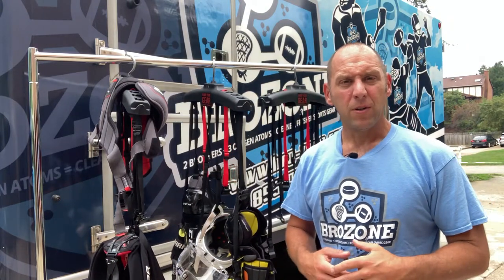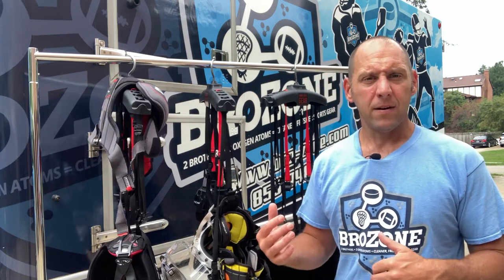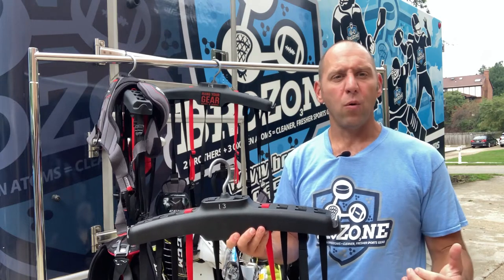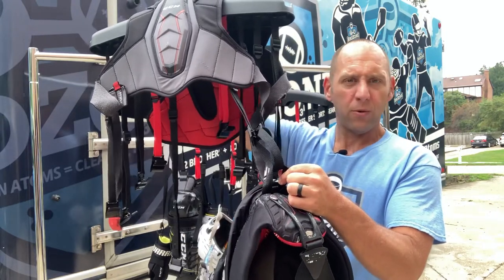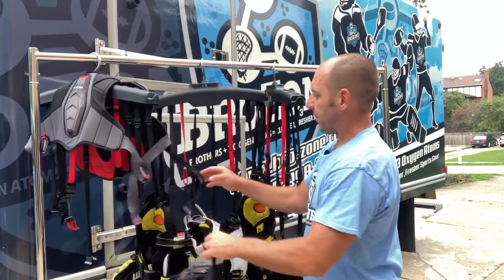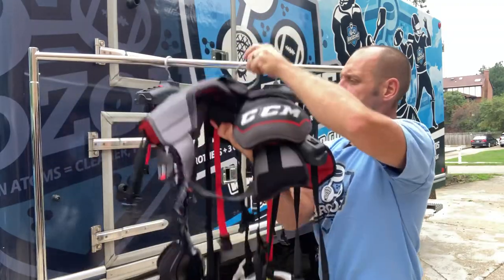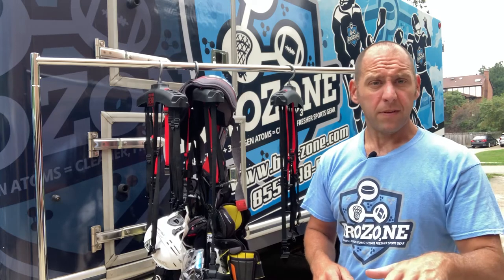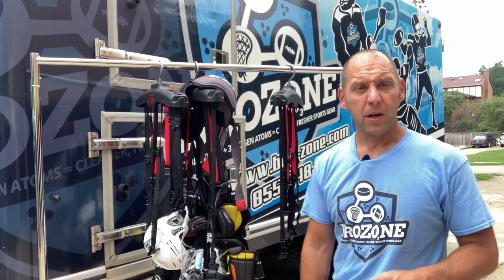How To Hang & Dry Your Hockey Equipment.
In this video we briefly review why it is so important to dry your sporting equipment.

We also walk you through how we hang hockey equipment before we treat it with the Brozone process.

If you want to stay in front hockey and sports equipment odor, then using something like the  “Hang Your Gear” sports equipment hanger is a must.